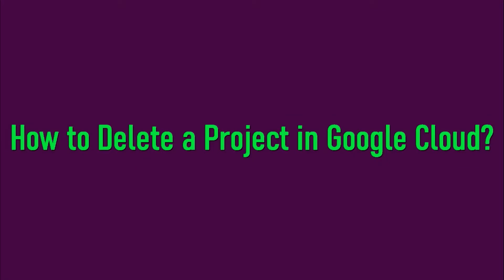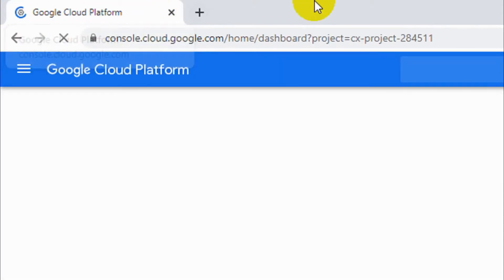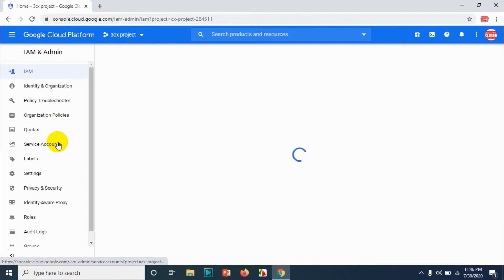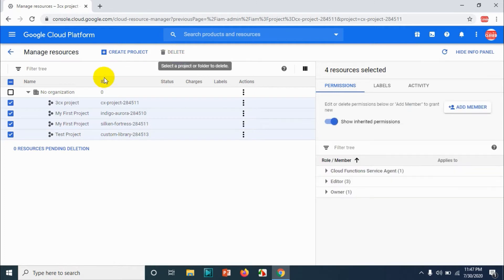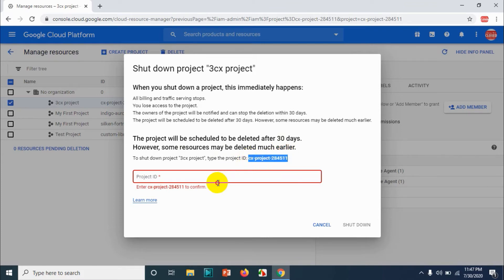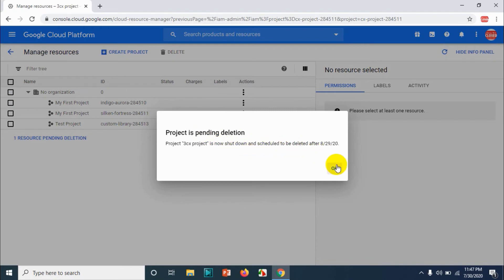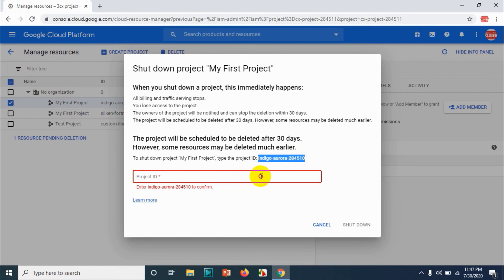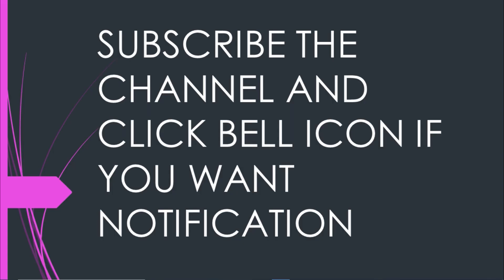How to Delete a Google Cloud Project?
In this video, I am showing how to delete a Google Cloud Project.

for deleting the project and follow the video.